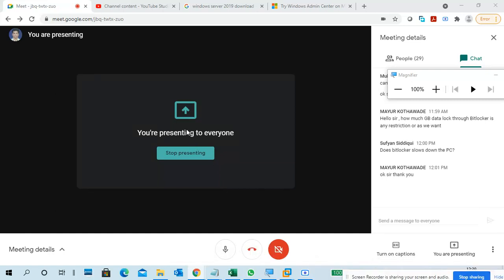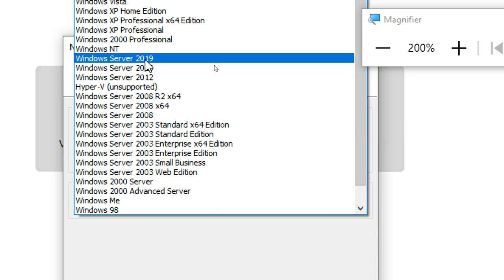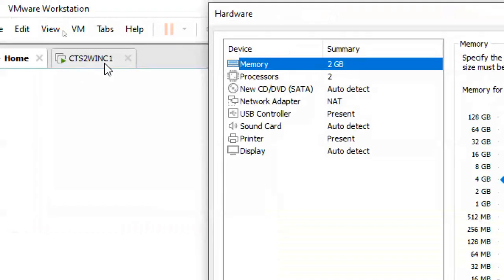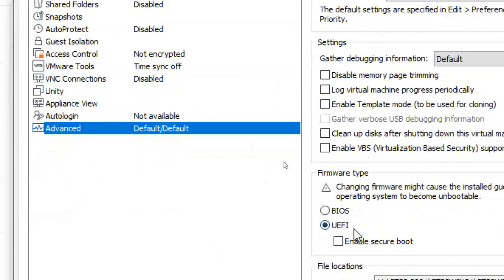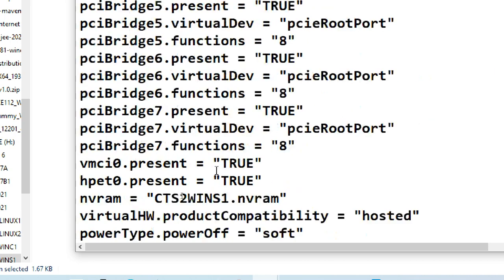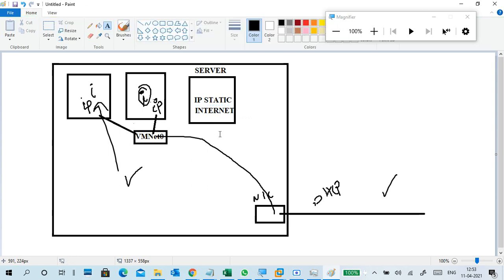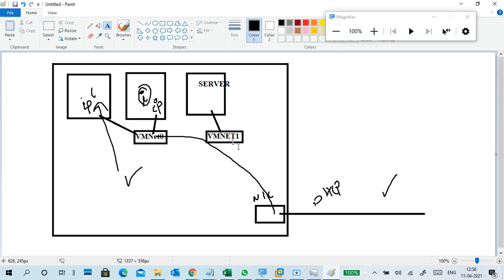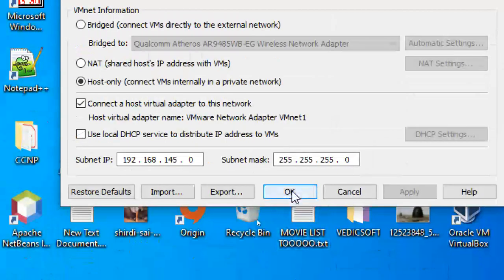Windows Server 2019 Part1 Create VM